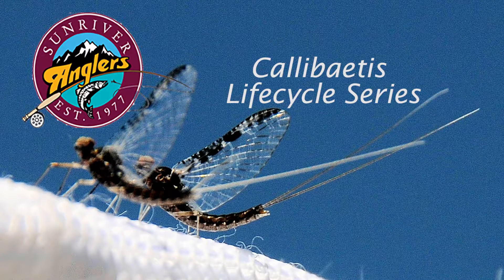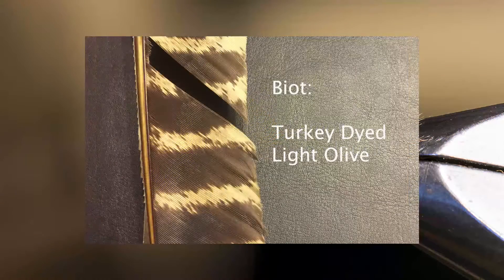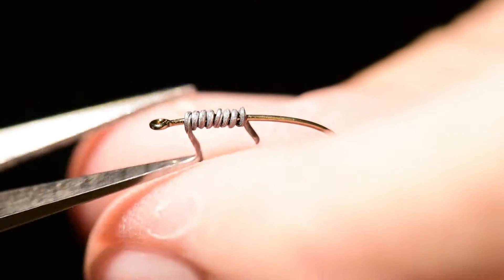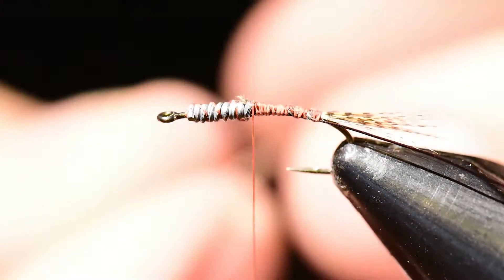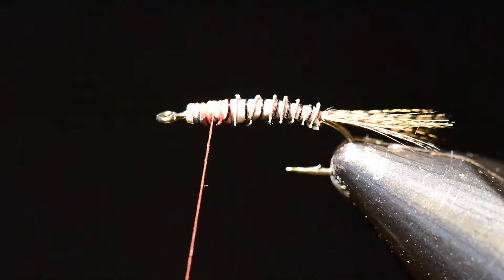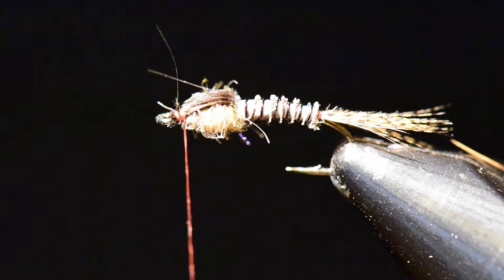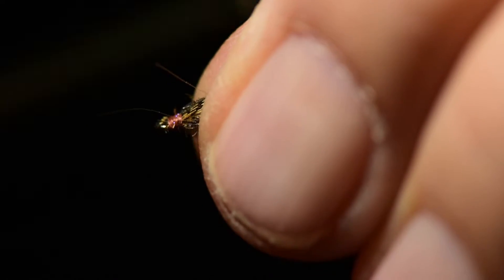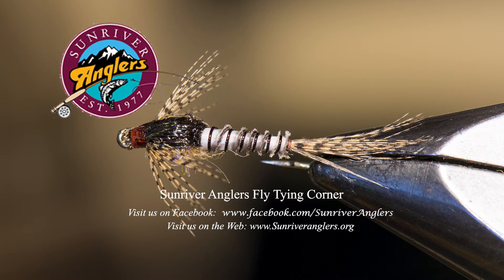Callibaetis Biot Nymph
The Sunriver Anglers Fly Tying Corner this month features a Callibaetis Biot Nymph pattern.  This is an excellent pattern for imitating Callibaetis during mid-summer hatches of this prolific mayfly. Phil Fischer is a member of the Whiting Farms Pro Team and has tied flies since he was a young boy learning to fly fish.  This video teaches a lot of subtle techniques that will really help improve your fly tying.